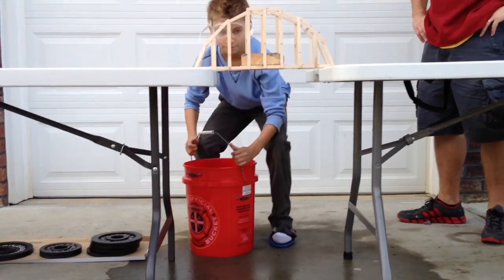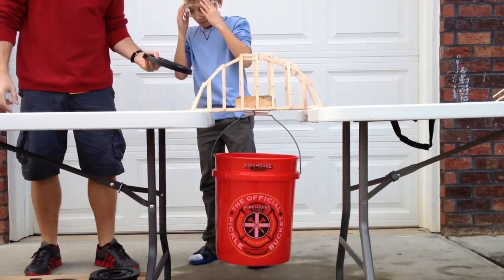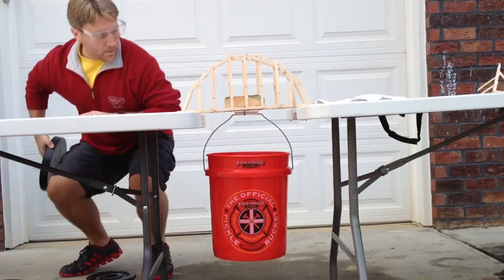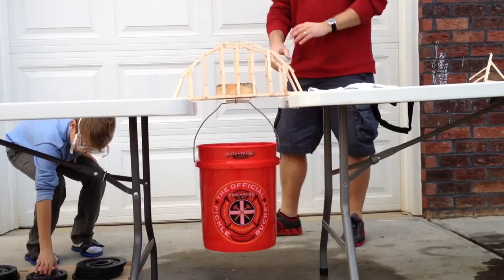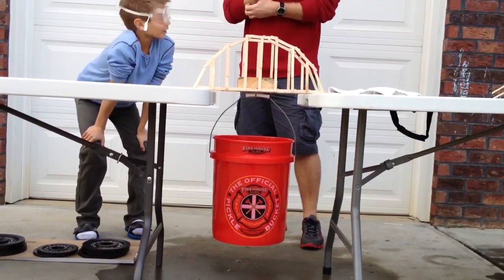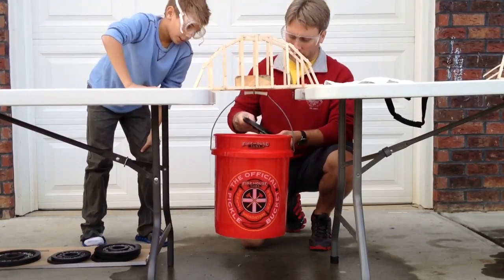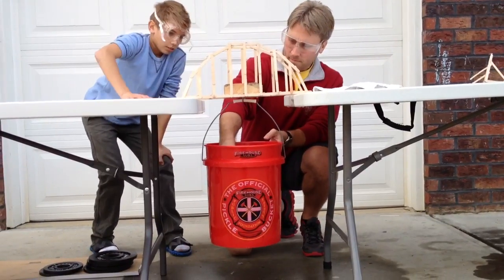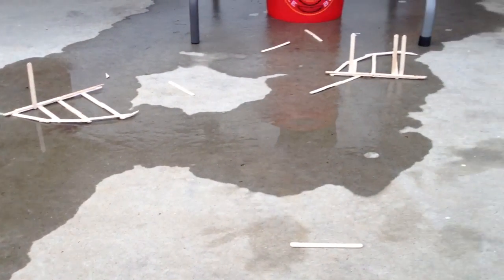Popsicle Stick Arch Bridge Strength Capacity